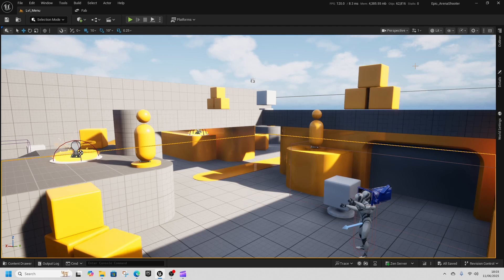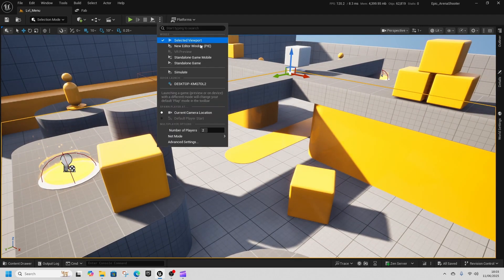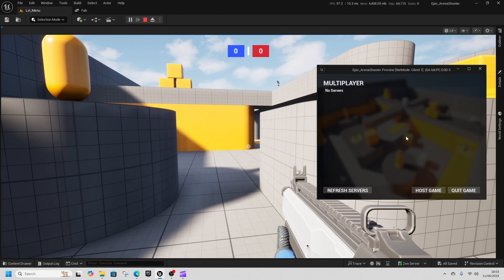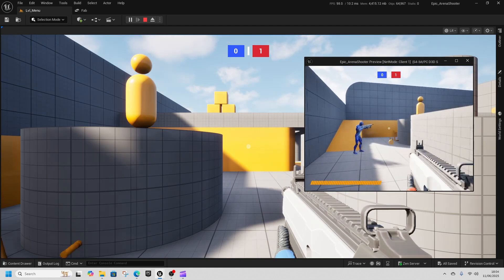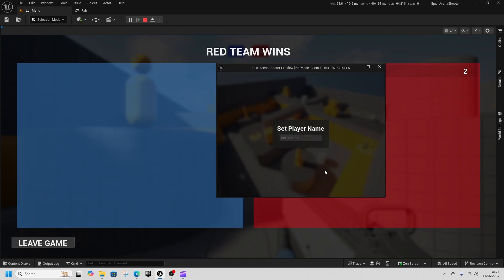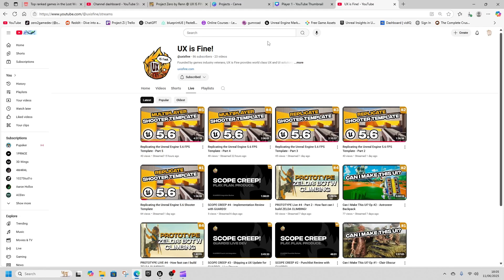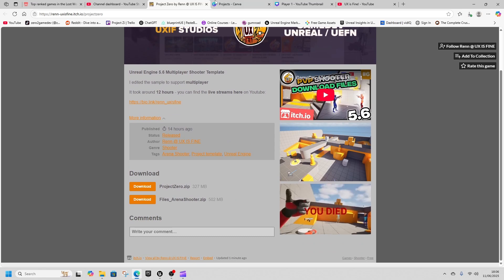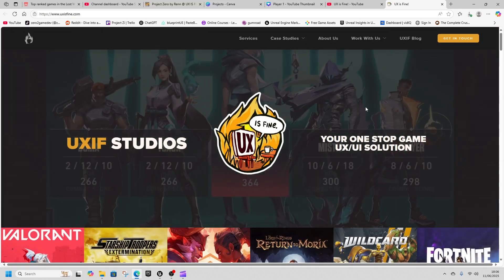Unreal Engine 5.6 Multiplayer Shooter Template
Unreal Engine 5.6 Shooter Template turned into a free multiplayer template with both game and project files given away for free, go check it out.

Huge thank you to @uxisfine  for this template and their streams very knowledgeable and friendly person.